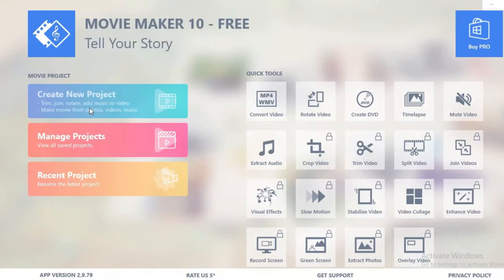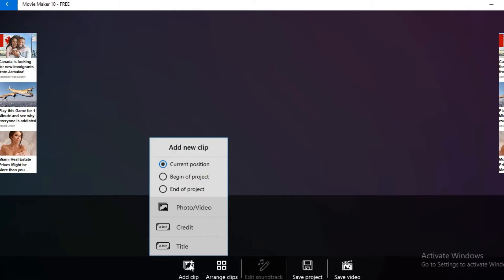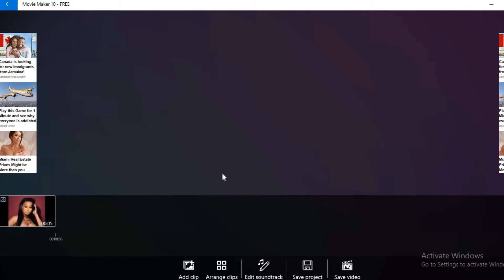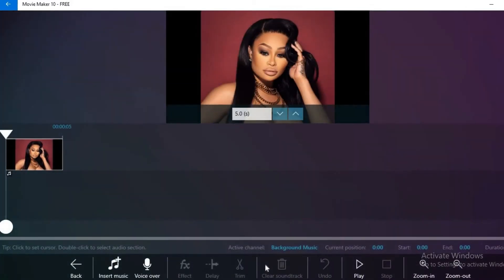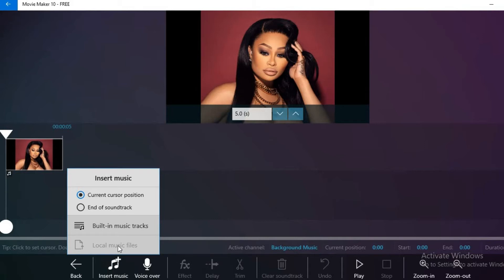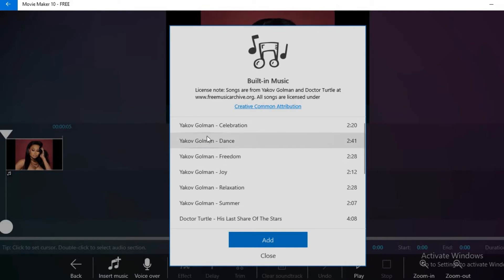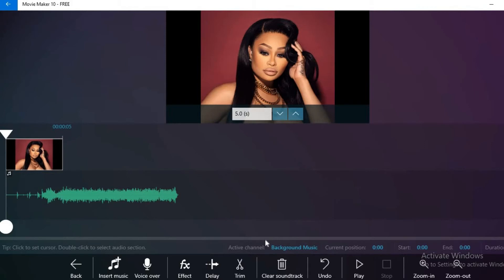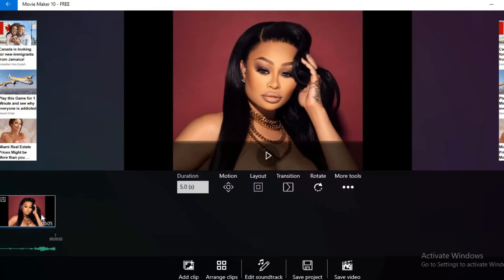How To Put Music On Windows Movie Maker,movie maker music background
how to put music on windows movie maker,movie maker music background,background music for videos no copyright